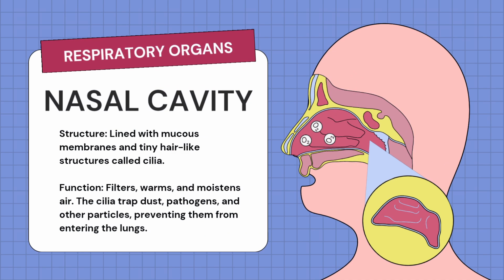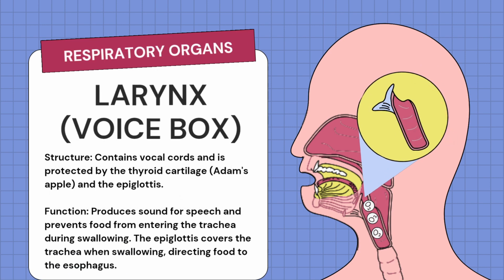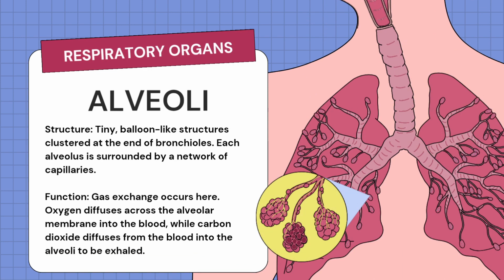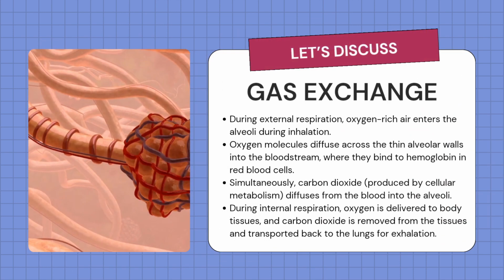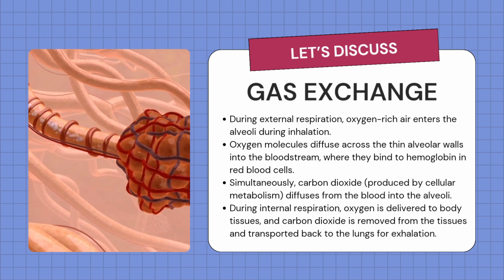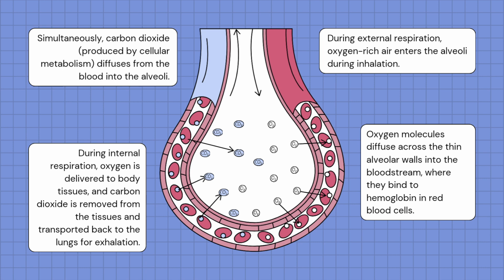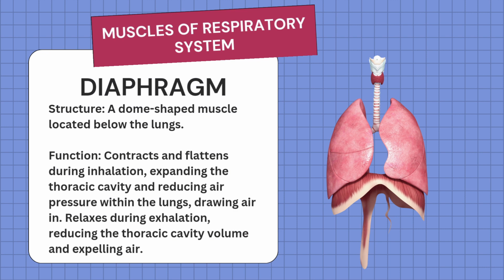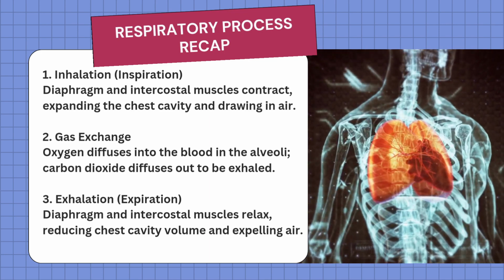The Human Respiratory System: How We Breathe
Welcome to our educational video on the human respiratory system! In this video, we explore the intricate processes that enable us to breathe and how our body efficiently exchanges oxygen and carbon dioxide. From the nasal cavity to the alveoli, learn about the structures and functions that keep us alive.

Key Points Covered:

• Nasal Cavity: Filtration and humidification of air
• Pharynx and Larynx: Pathways for air and food, and voice production
• Trachea: The windpipe that conducts air to the lungs
• Bronchi and Bronchioles: Air distribution network
• Lungs: The main organs of respiration
• Alveoli: Sites of gas exchange
• Diaphragm and Intercostal Muscles: Mechanics of breathing
• Regulation of Breathing: Role of the brain and chemoreceptors

Highlights:

•Detailed explanation of the gas exchange process
•In-depth look at lung anatomy and function
•The role of respiratory muscles in inhalation and exhalation